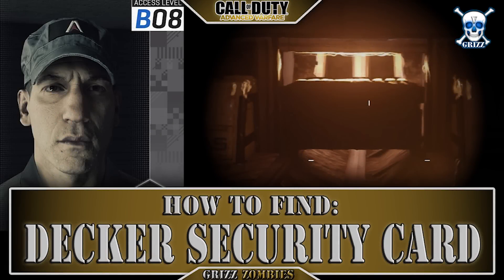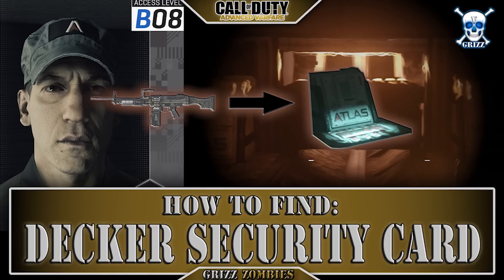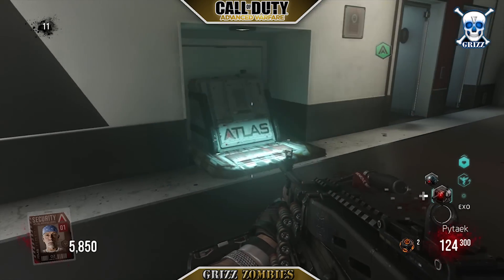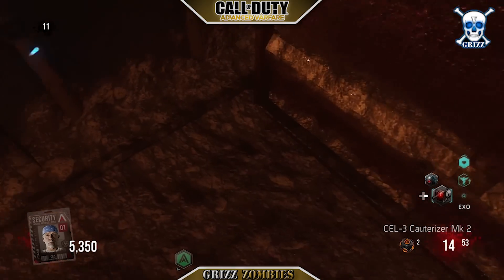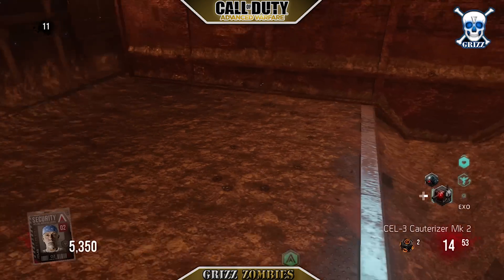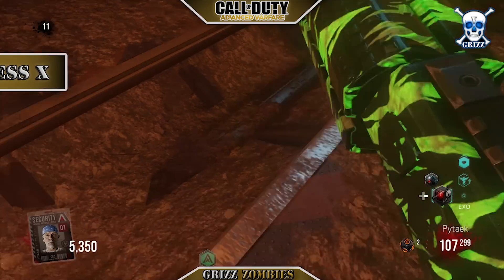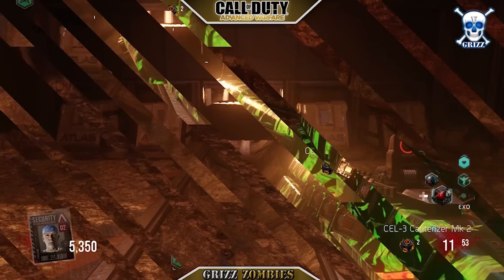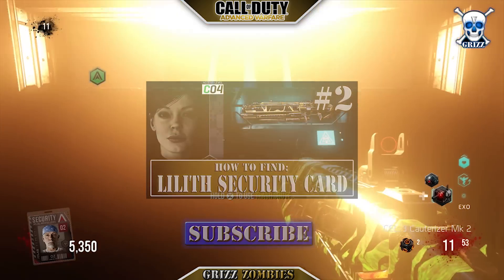OUTBREAK Exo Zombies Main Easter Egg Part 3: Decker Security Card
“Outbreak” is the first zombies DLC drop in Advanced Warfare. In this video, I reveal Step 3 of the Easter Egg, enjoy!